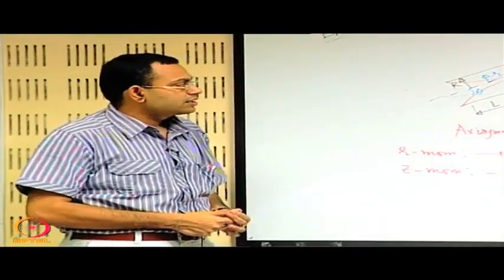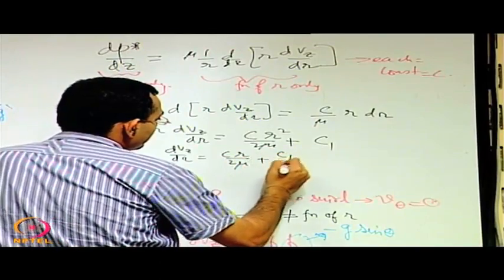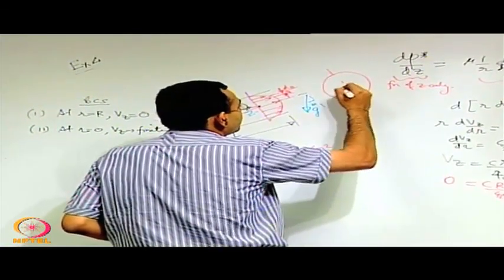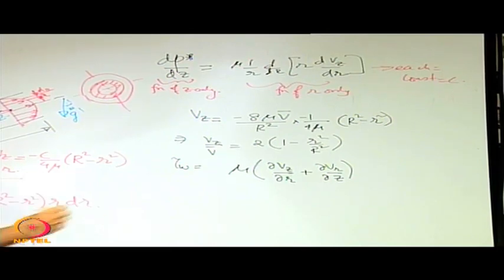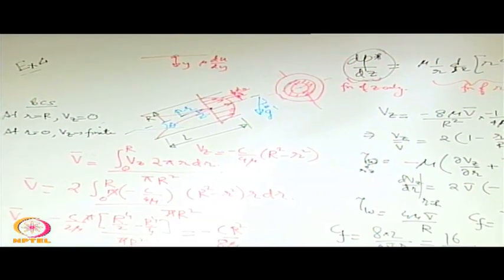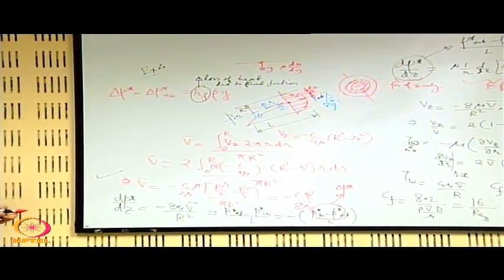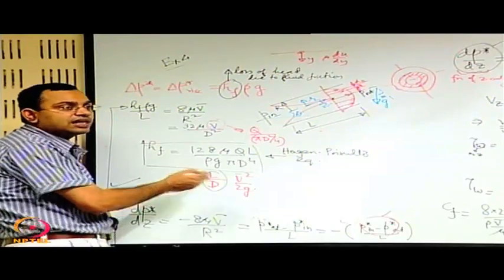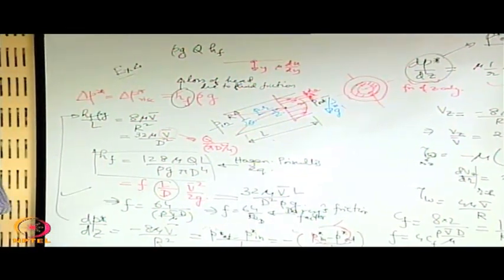Lecture 22 : Hagen-Poiseuille flow (contd.)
Concepts Covered:
Velocity profile
Hagen-Poiseuille equation